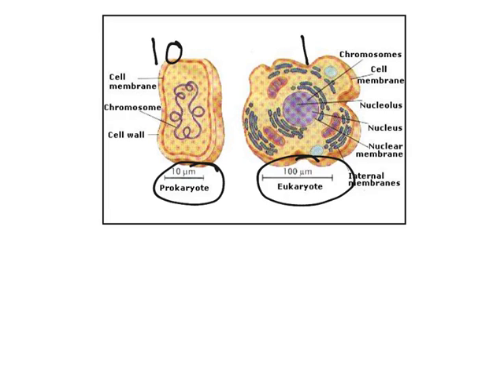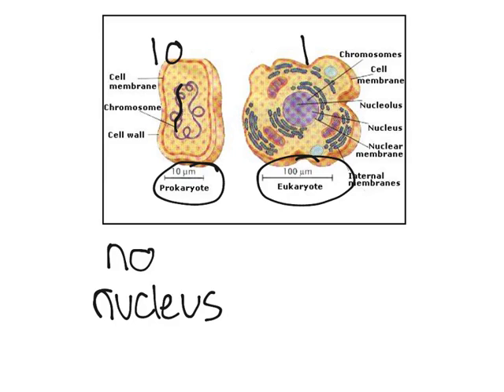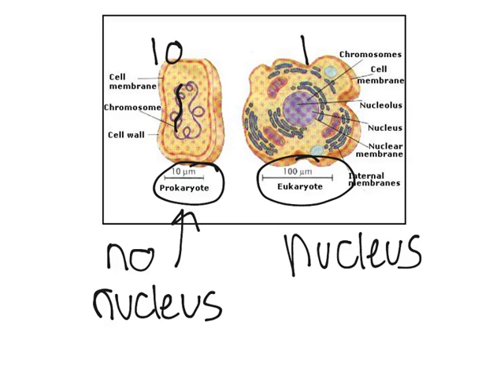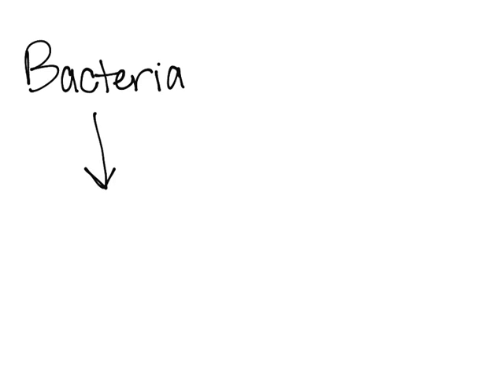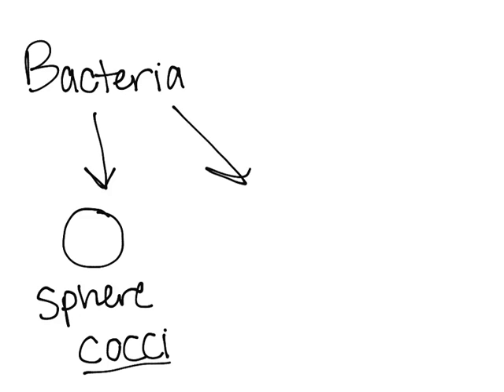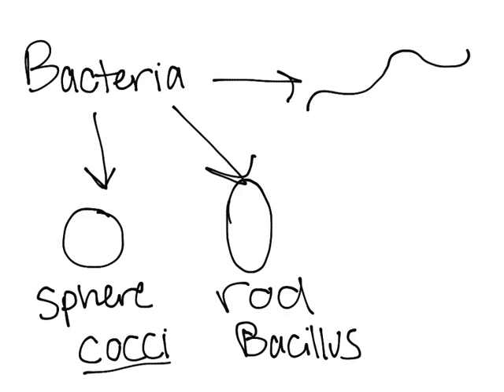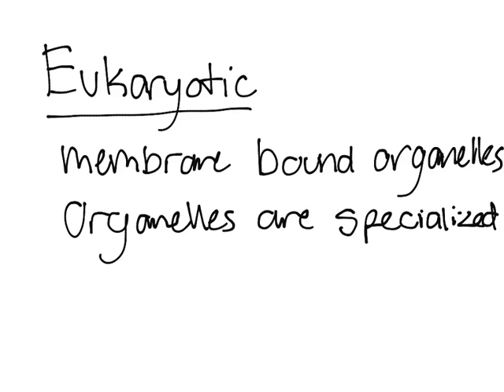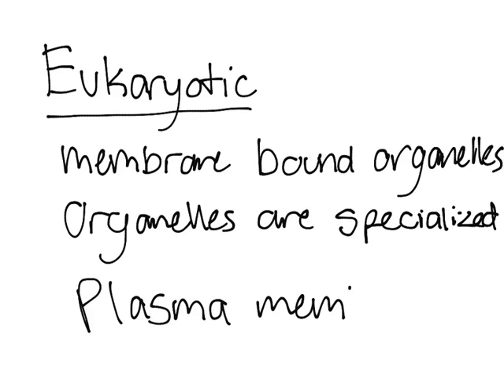Prokaryotic vs Eukaryotic Cells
This video describes how prokaryotic cells are different from eukaryotic cells